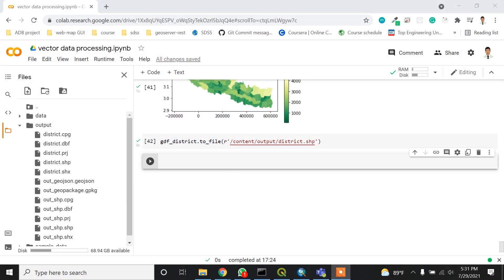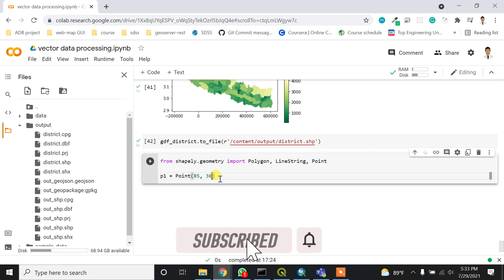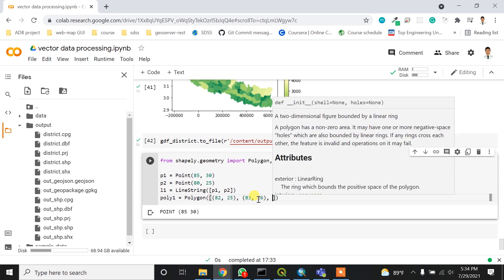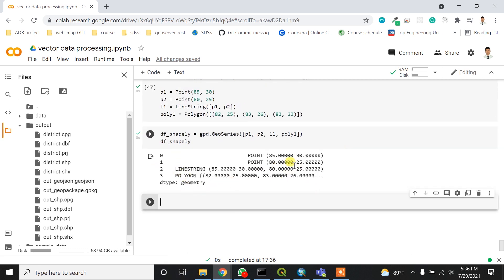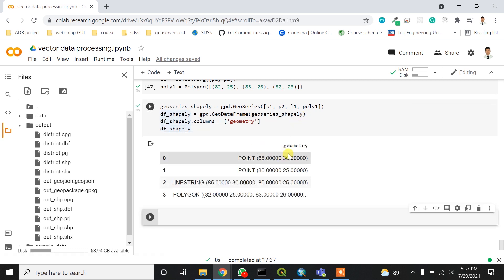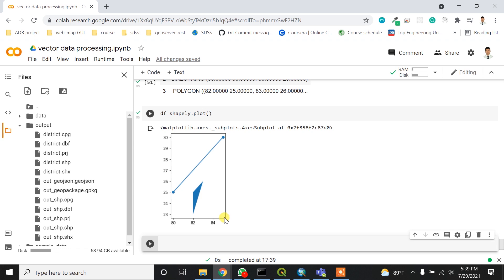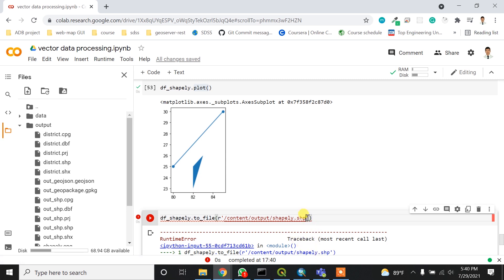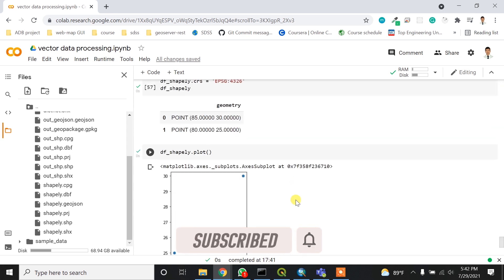Creating geometries - shapely | python | GeoDev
Check out my courses at the discounted price from the below link:
1. "Geospatial data analysis with python"
2. "Web GIS Development 2021"
3. "Web mapping and Web-GIS from Dev to Deploy 2021: GeoDjango"
4. "Introduction to Web Mapping and Web GIS 2020: GeoDjango"